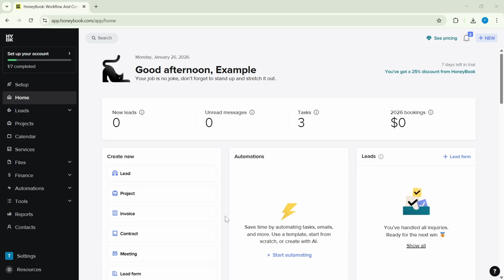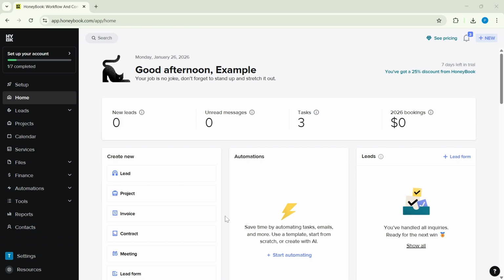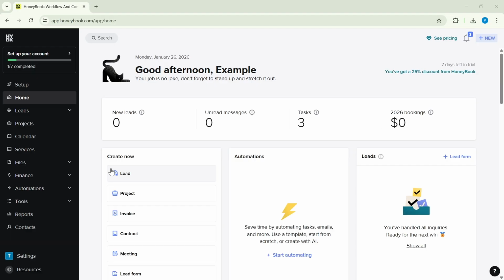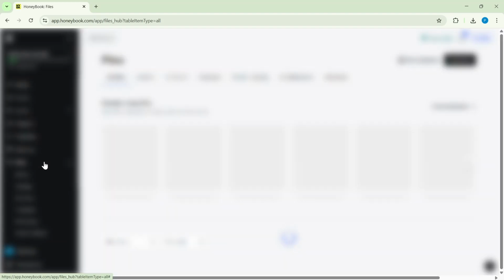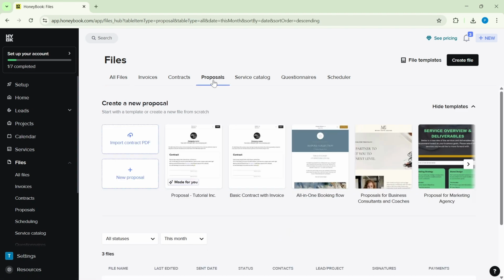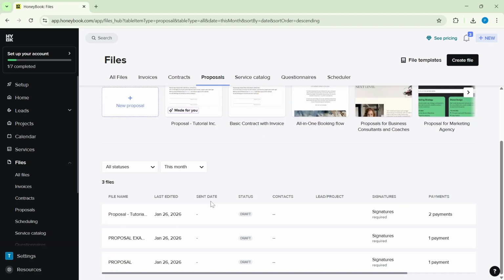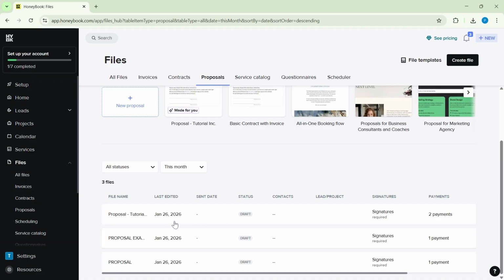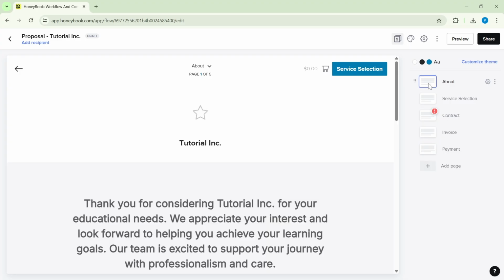How To Customize HoneyBook Proposals (Easy Editing 2026)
In this easy 2026 HoneyBook editing tutorial, you’ll learn how to customize HoneyBook proposals so you can create offers that look professional, convert better, and match your brand. Proposal customization is one of the best ways to stand out, build trust, and increase your booking rate—especially if clients are comparing multiple businesses.

HoneyBook allows you to edit proposal text, packages, pricing, branding, and payment steps, so your client sees a smooth and premium experience from start to finish.

🔹 What You’ll Learn:
-How To Open A HoneyBook Proposal And Edit Sections Without Breaking Formatting
-How To Customize Packages, Pricing, And Service Descriptions For Better Conversions
-How To Add Your Branding So Every Proposal Matches Your Business Look
-How To Improve Proposal Layout So Clients Can Skim And Say Yes Faster
-How To Add Payment Options And Deposits To Increase Instant Bookings In 2026
-How To Preview Your Proposal On Mobile Before Sending It Out
-How To Save Your Best Proposal Setup As A Template For Future Clients
-How To Track Proposal Views And Activity So You Know When To Follow Up

💡 Pro Tip: Keep your proposal simple and outcome-focused. Clients don’t want to read a huge essay—they want to know what they get, how much it costs, and what happens next. Use clear package names, short bullet-style descriptions, and a strong CTA like “Approve & Pay Deposit.” For faster closes, include a deadline like “Pricing valid for 48 hours.”

By the end, you’ll be able to edit HoneyBook proposals fast and boost conversions in 2026.